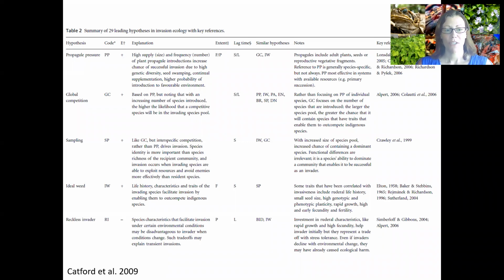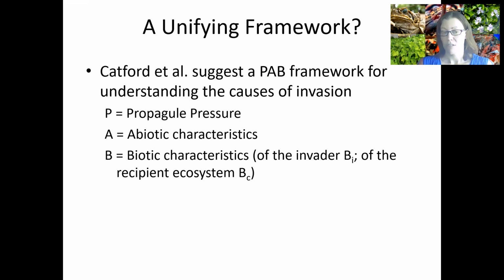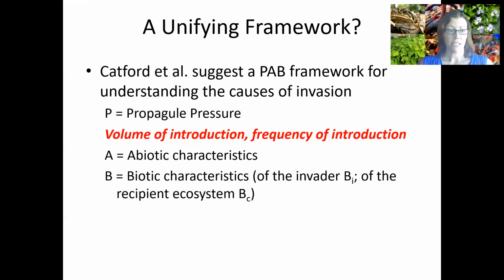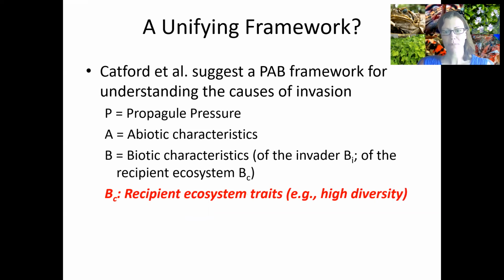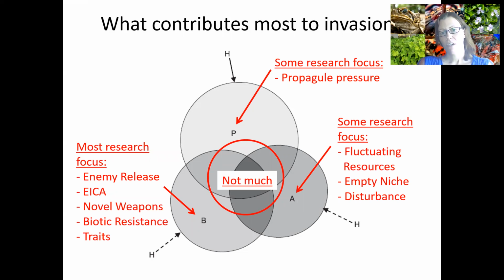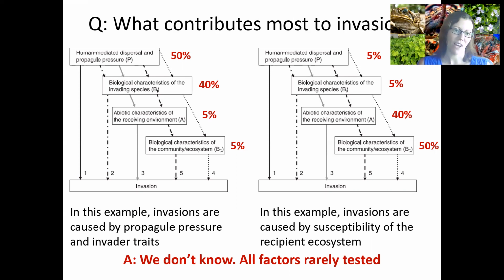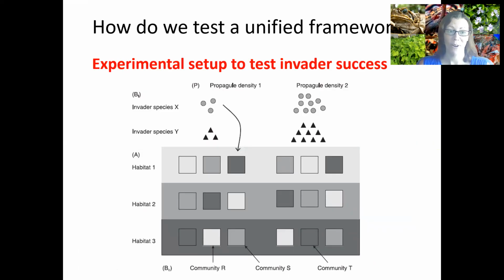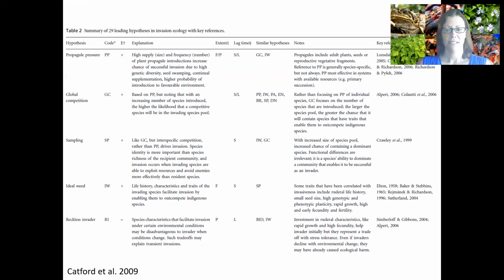Unifying frameworks Lecture 6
Lecture 6 for Invasion Ecology at UMass, Amherst.
Accompanying reading:
Catford, J.A., Jansson, R. and Nilsson, C., 2009. Reducing redundancy in invasion ecology by integrating hypotheses into a single theoretical framework. Diversity and distributions, 15(1), pp.22-40.